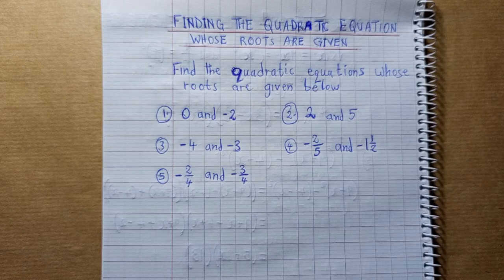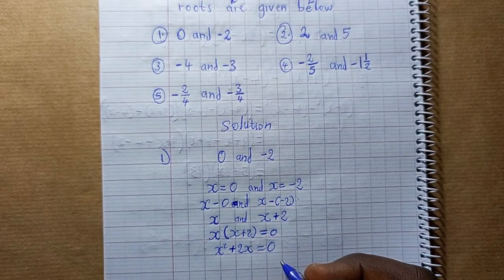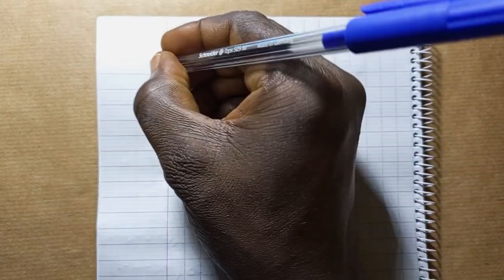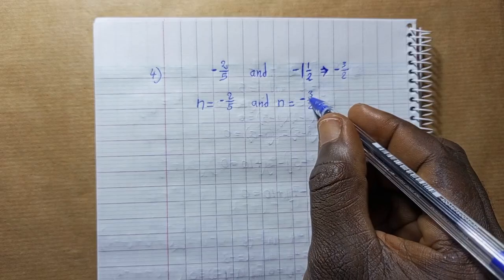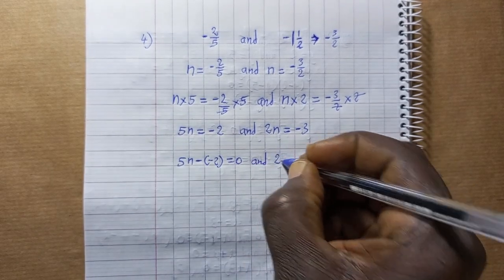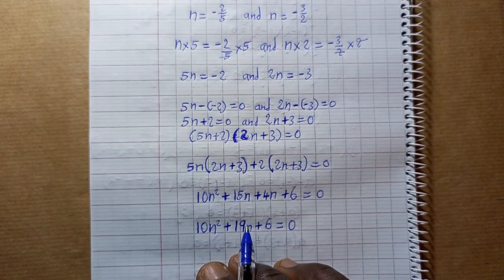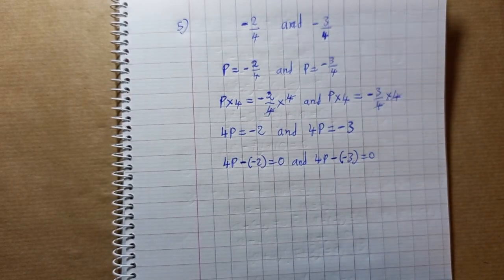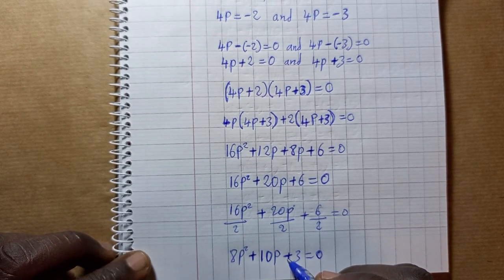How to Find a Quadratic Equation from Given Roots | Tough Examples Explained Step by Step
Struggling with quadratic equations? 🤔 In this video, I’ll show you how to form quadratic equations when the roots are given — even with tricky fractions and negative numbers.

You’ll learn
✅ Step-by-step examples with fractions and integers

This lesson is perfect for SSS students, WAEC, NECO, and anyone preparing for exams.